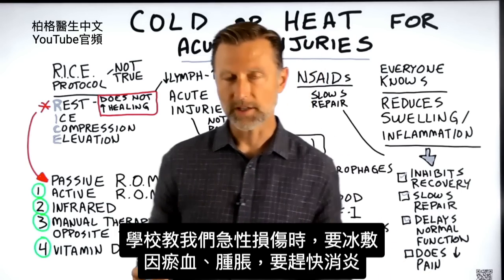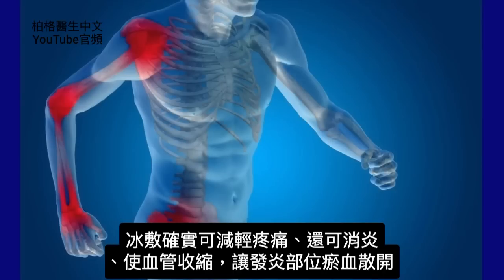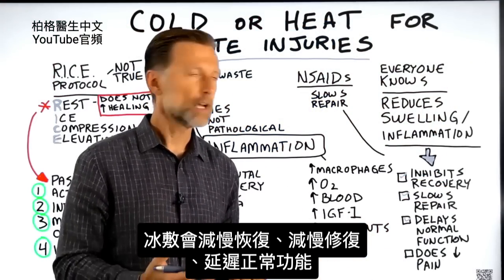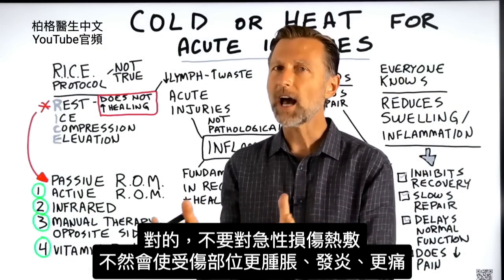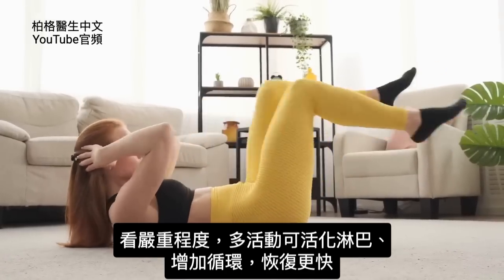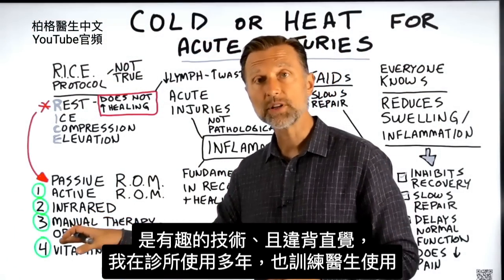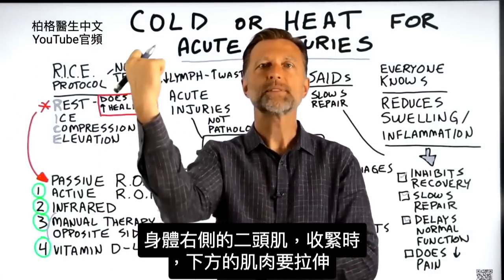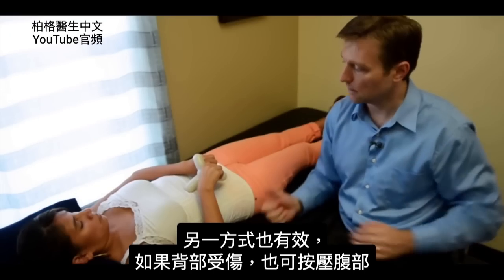別再用冷療冰敷治療急性損傷,指壓按摩,柏格醫生 Dr Berg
時間標示:
0:00 簡介：受傷時該冰敷嗎？
0:53 發炎是不好的嗎？
1:35 為什麼不要用冰敷治療急性損傷？
2:26 急性損傷應該避免的一些事
2:55 怎麼處理急性損傷？
5:52 轉移痛影片

柏格醫生 dr berg 談不應對急性損傷用冷療法。
冰敷可減輕疼痛和消炎，
但沒證據表明，冷療法有助於急性損傷的恢復。

急性的發炎，不需急著消除。
發炎是癒合過程的一部分，消炎會阻止癒合。

為什麼不要用冷療法治療急性損傷：
1. 會抑制恢復
2. 會減慢修復的過程
3. 延遲正常功能

冰敷可以緩解疼痛，但也延緩恢復。
消炎藥物也會減緩修復，因為藥物會消炎。
修復的關鍵是：不要太早消炎。

急性損傷的最佳措施：
1. 根據受傷和嚴重程度，做被動運動(PROM, passive range of motion)，或主動運動(AROM, active range of motion)。
2. 紅外線光療法，幫助恢復、減輕疼痛。
3. 對受傷部位的另一側進行指壓按摩（Manual Therapy)。
4. 吃4萬單位的維生素 D3，幫助免疫系統,消炎和減疼痛。

艾瑞克柏格(Dr Eric Berg)醫生介紹：
56歲，脊椎醫生， 他是弗吉尼亞州、加利福尼亞州和路易斯安那州的3州脊椎科醫生，￼執照一直維持有效。他是全球知名的健康生酮飲食和斷食專家，也是《新體型指南》和KB Publishing出版書作者。